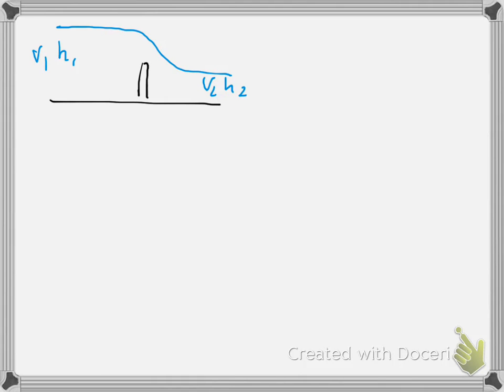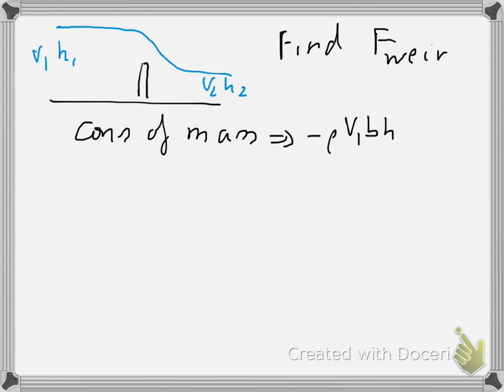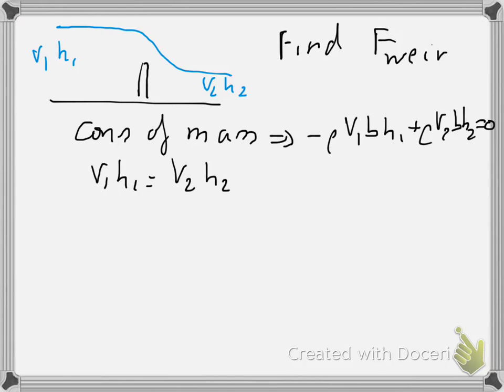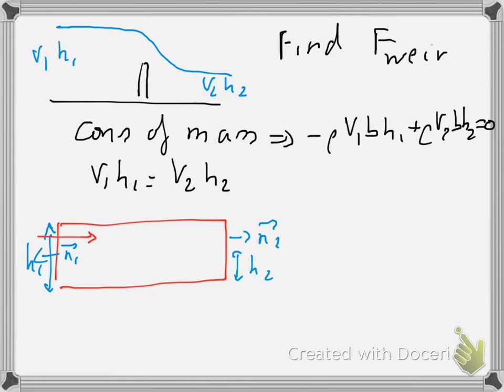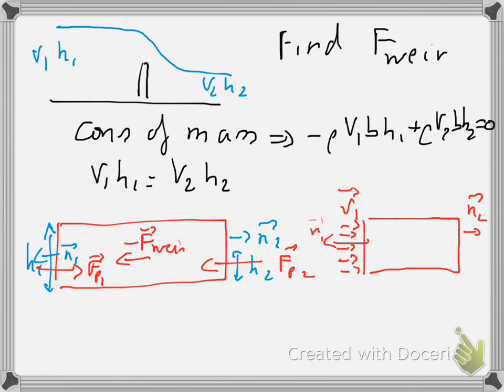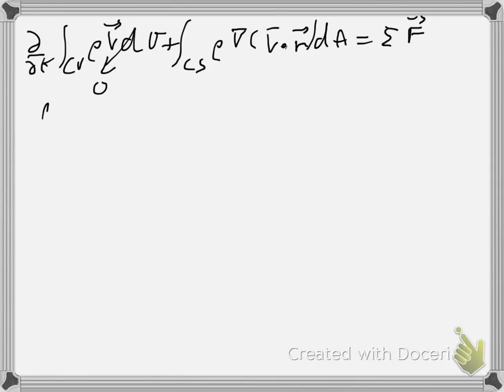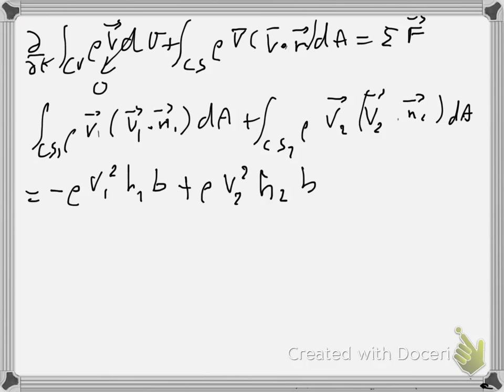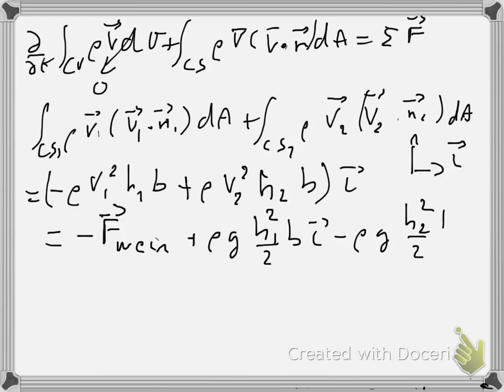ME143-F2013 pb 3.80 HW 4